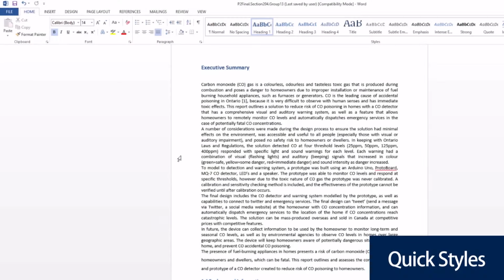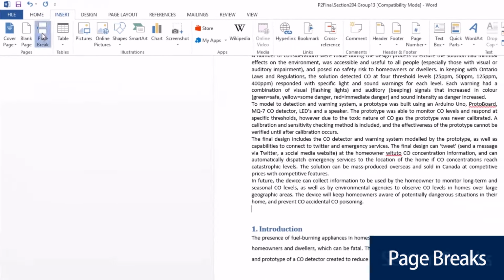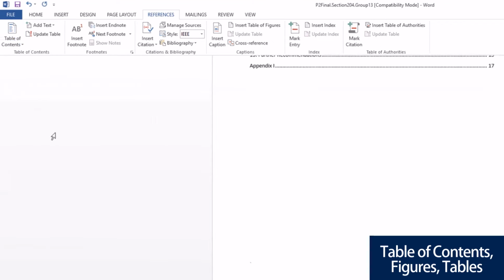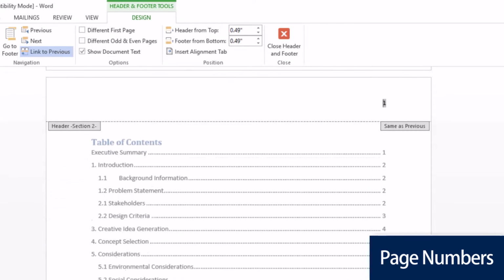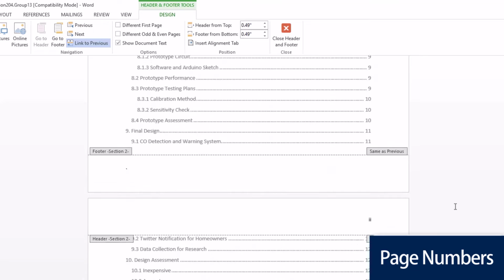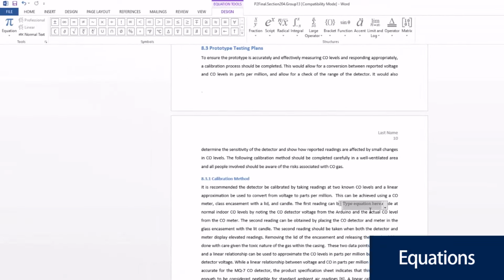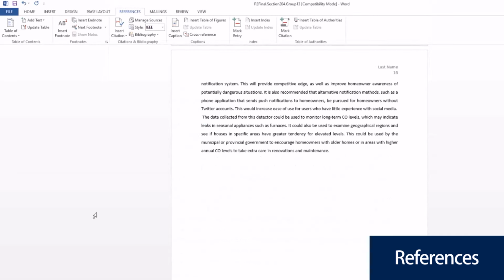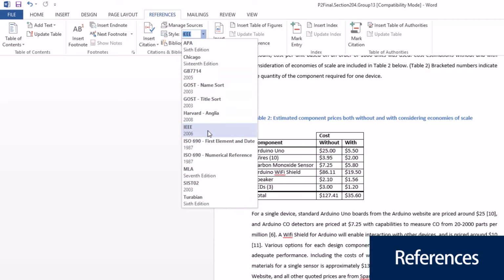Word Tutorial 1 Introduction and Word Basics